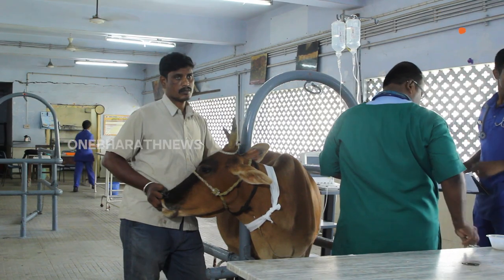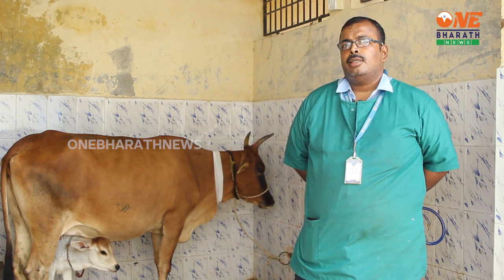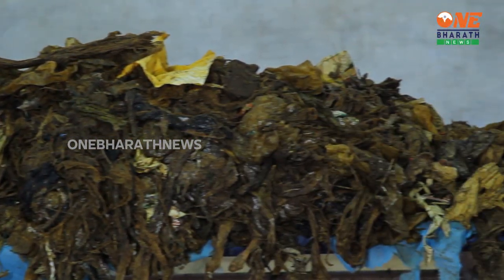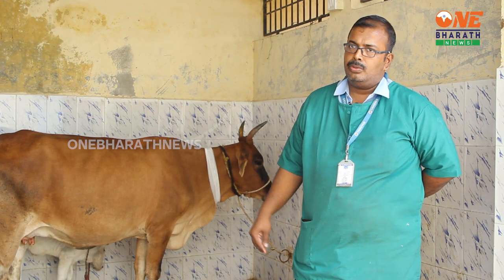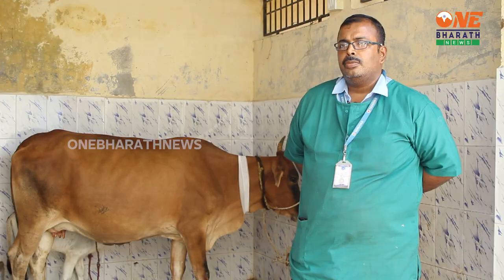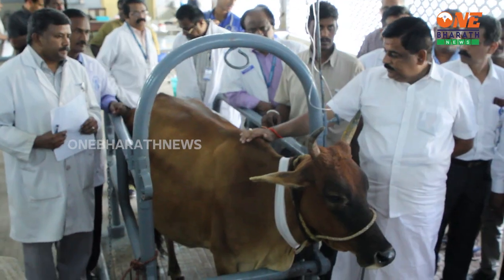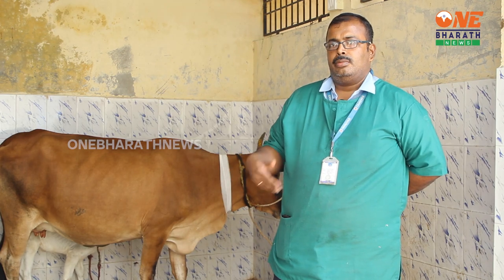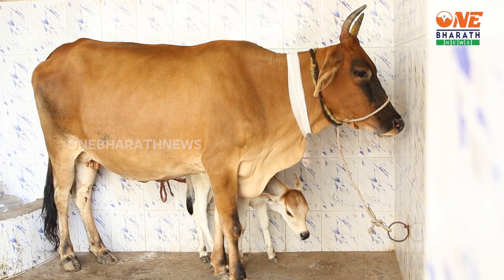52 Kgs Of Plastic Removed From A Cow's Belly | One Bharath News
Surgeons from Tamil Nadu Veterinary and Animal Sciences University (TANUVAS) operated on an ill cow to remove 52kgs of plastic from it’s stomach. With humans littering plastic everywhere, even after government banning single use plastics, theses animals consume them in search for food. Where is an end to this? Watch the video to learn more about this.

Get the latest updates on News, Videos, Photos, Updates,
Information and more on onebharathnews.tv